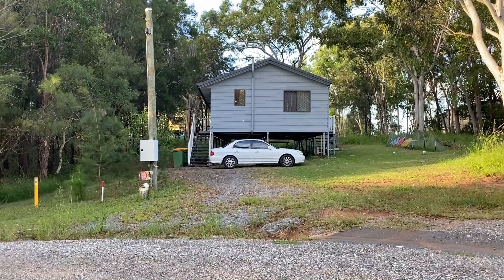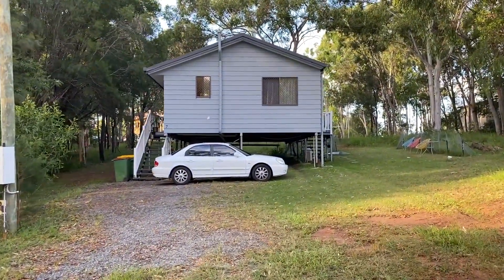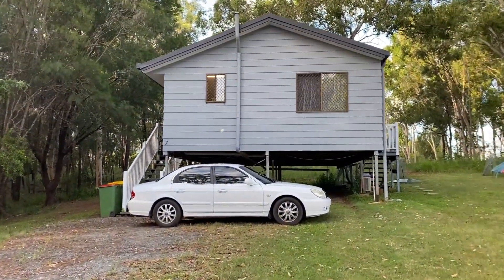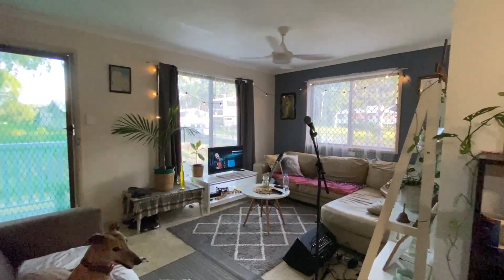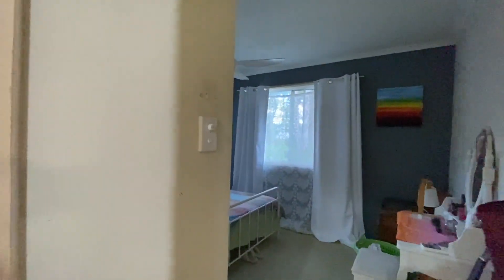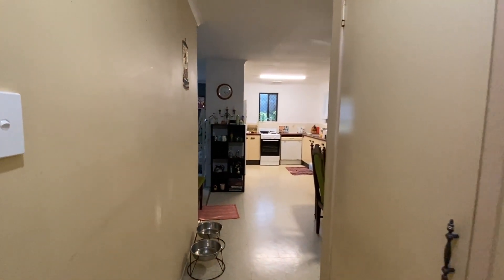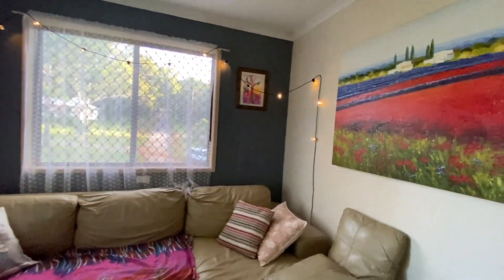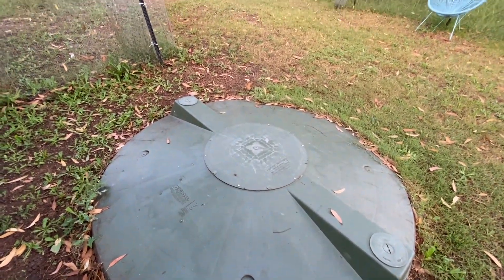SOLD 7 Double Island Outlook, Russell Island Qld Australia 3 Bed House for Sale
Welcome to your island retreat! 7 Double Island Outlook presents a charming 3 bedroom (2 bed + office on council approved documents) abode nestled on a generous 607m2 plot, perfectly situated on the sought-after east side of the island, just a stone's throw away from the prestigious Wahine Drive. Boasting a prime location, it's a mere 2-minute drive to the Wahine Boat Ramp, ideal for those with a passion for the water.

Featuring modern amenities, including a 2 year old AES septic system (no servicing required) and sturdy foundations laid just 2 years ago when relocated to its current spot in 2021. Its timber frame structure rests gracefully on raised steel piers creating storage space and clearance beneath the house.

Step inside to discover the comfort of air conditioning in all bedrooms, complemented by ceiling fans and convenient built-in wardrobes. With a single bathroom and a separate toilet, this home offers practical living arrangements for any household.

Tech-savvy residents will appreciate the convenience of NBN broadband internet already set up, ensuring seamless connectivity for work or leisure pursuits.

Currently under tenancy, please allow a minimum of 24 hours notice for viewings. The existing lease runs until 30 August 2024, generating a rental income of $290 per week. With potential for minor updates such as refreshed floor coverings and new kitchen and bathroom enhancements, this property could command a higher rental yield ranging from $350 to $370 per week.

Experience the charm and potential of 7 Double Island Outlook through our exclusive video tour. To arrange a viewing or for further enquiries, contact Kat at 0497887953. Your island dream awaits!